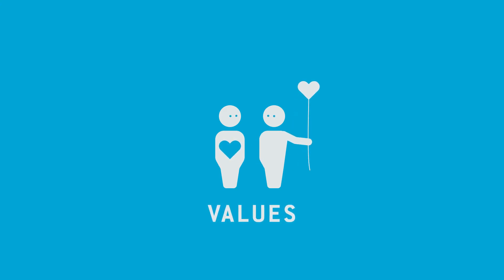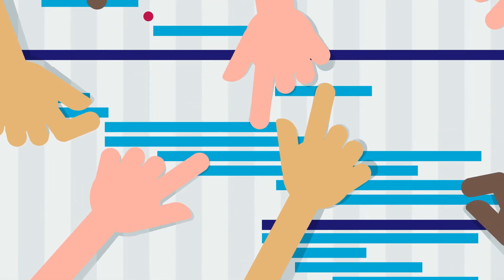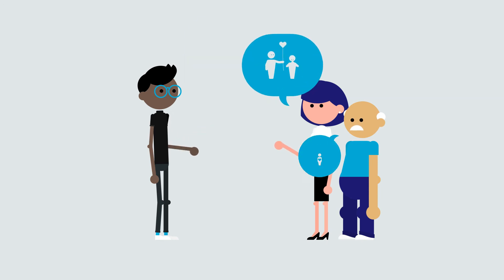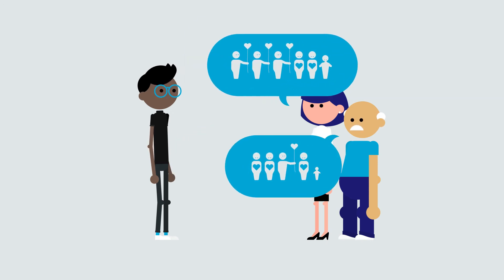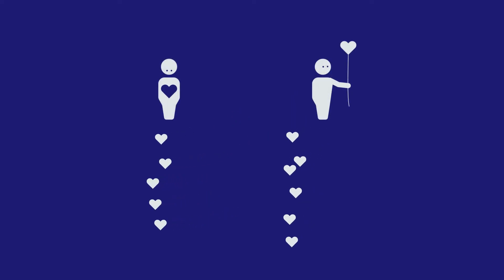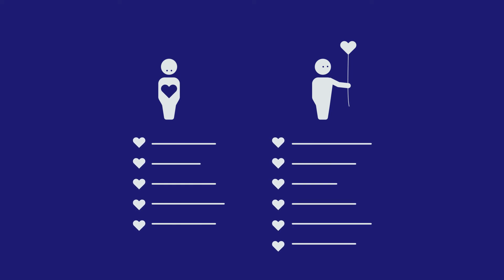Designing with values in complex projects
How can we better cope with value dynamics in complex projects as designers?

Some people look at what is being created in a project, others look at what drives people in a projects. Industrial Design Engineering, TU Delft researcher Marina Bos-de Vos argues it should be about both. It’s about internal values that drive you, and the external values you create. As designer, it is your role to grasp and connect all these values to make it a success.

This short movie is intended to be used in education, but can also be used in practice as a conversation starter on values. for more information on designing with values in complex projects.

Project team: Marina Bos-de Vos, Tom Daamen & Hedwig van der Linden (all TU Delft)
Animation by Moniek van Adrichem - Studio Synopsis
Funded by: Delft Design for Values Institute & Stichting Kennis Gebiedontwikkeling (SKG)